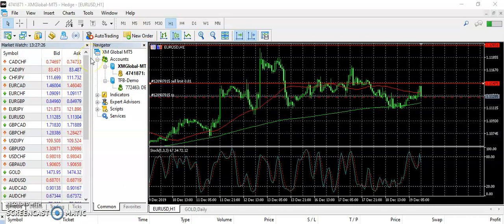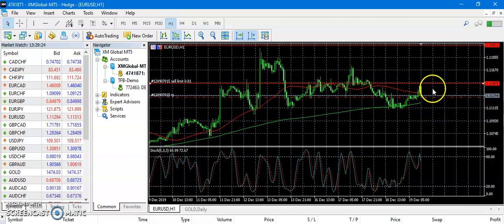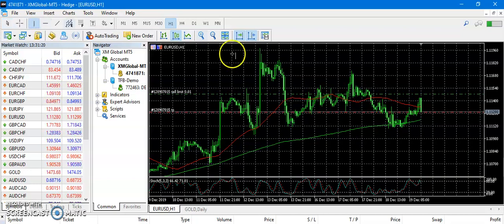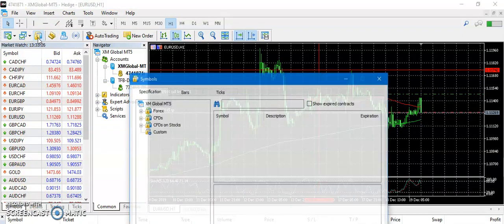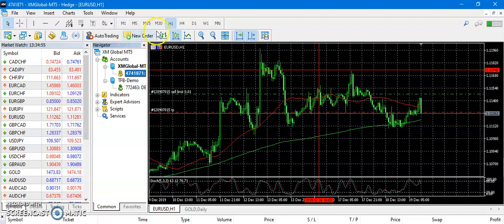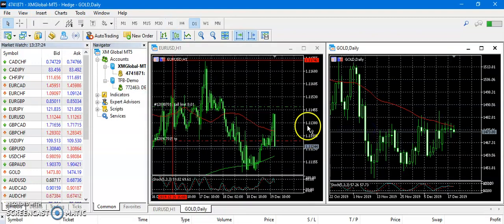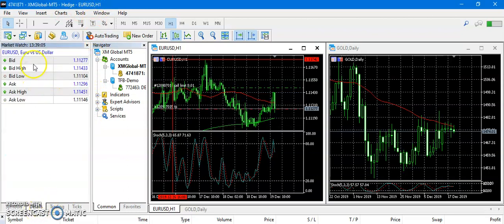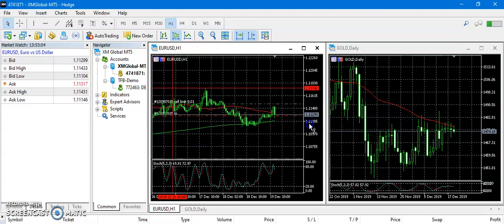How to use MT4 and MT5 to trade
If you find MT4 and MT5 overwhelming, this is a quick review of the tool and their functions. MT4 and MT5 are simple application which will result in much profit if you know how to use them in your trade.

Do you have any questions after watching this video? Leave them below...